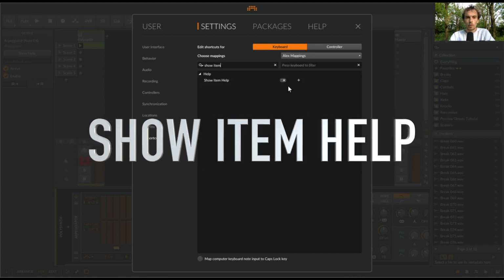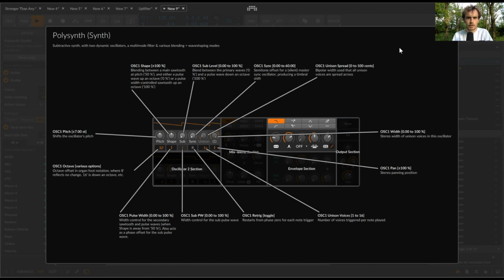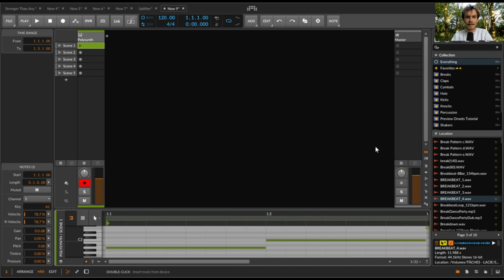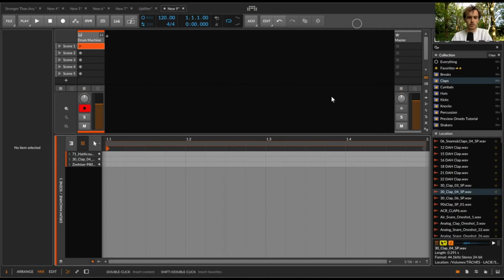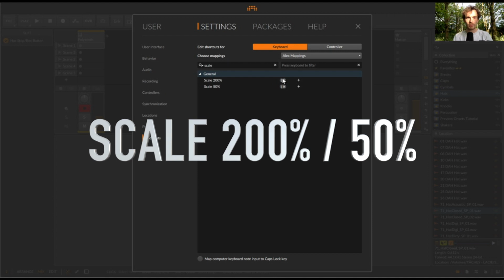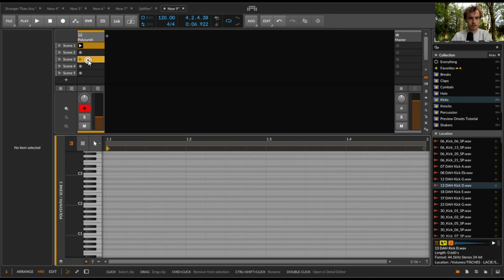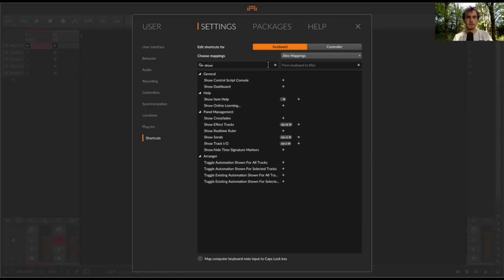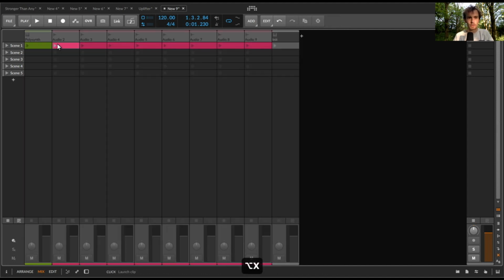Bitwig Speedy Shortcuts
In this video, I walk you through some of my favourite key commands for speeding up your production workflow. Some of these commands are already mapped - albeit not intuitively, while others aren't mapped at all. Learning and incorporating as many key commands into your music making process will increase your productivity immensely and ultimately allow you to get your creative ideas 'down on paper' quicker and more easily. I have suggested my mappings but I highly recommend that you take a look at the Shortcuts section of the Bitwig preferences yourself to set some of your regularly used functions to something that makes sense to you. Happy creating!

1. Show Item Help (1:19)
2. Zoom To Fit Selection Or All (2:59)
3. Toggle Active (3:54)
4. Beat Grid... (4:17)
5. Double Content (5:20)
6. Scale 200% / 50% (5:51)
7. Make Legato (6:39)
8. Slicing... (7:18)
9. Show / Hide Mixer Mixer View Panels (8:16)